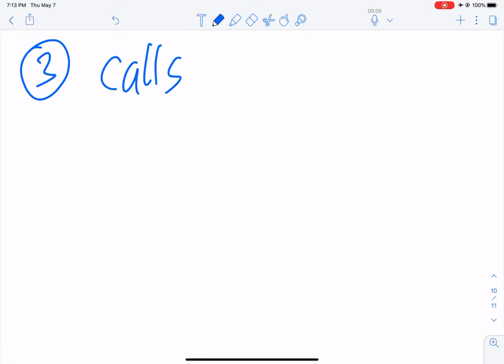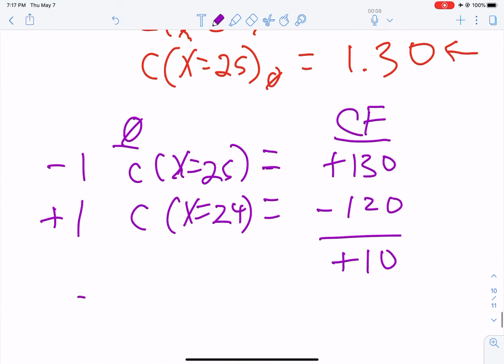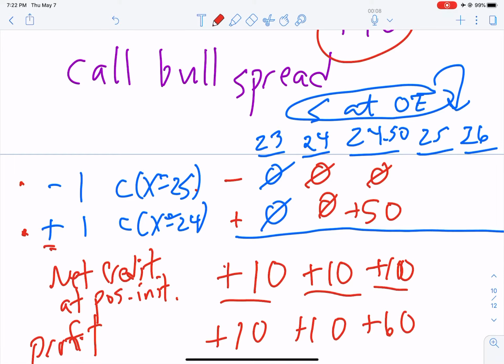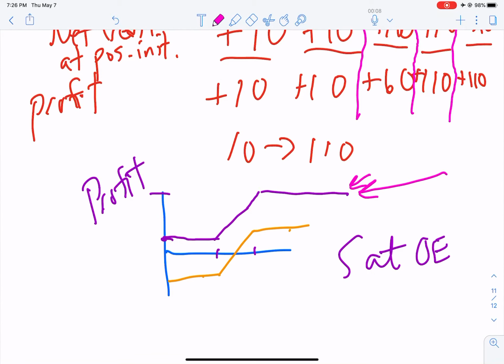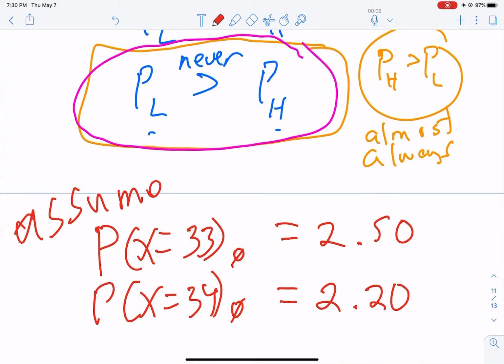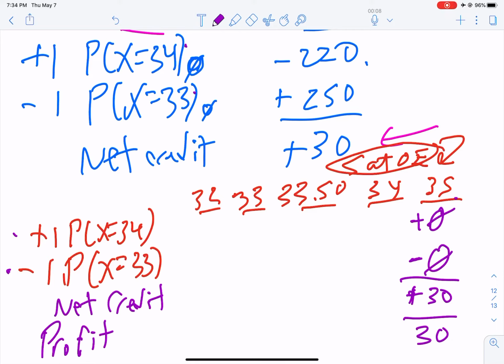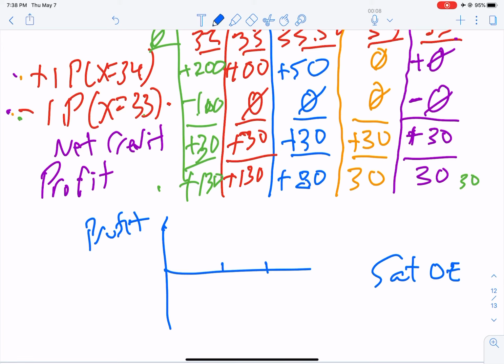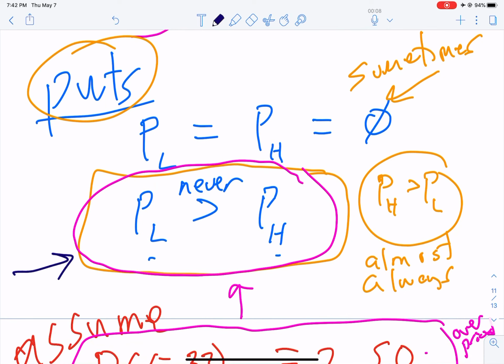Groovy Advanced Options 3 - opm 3